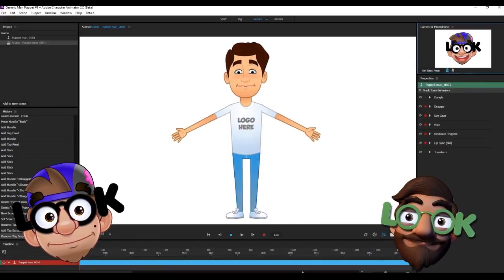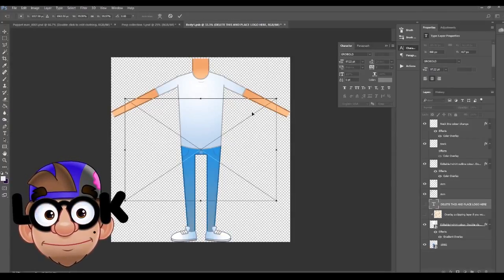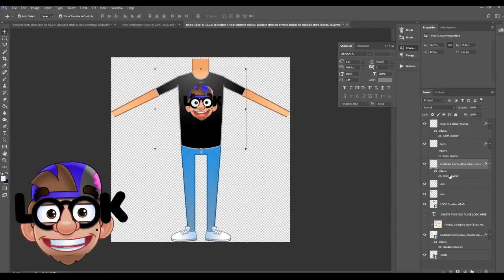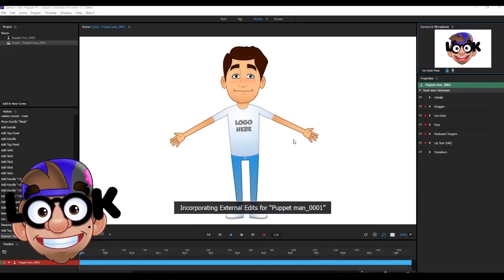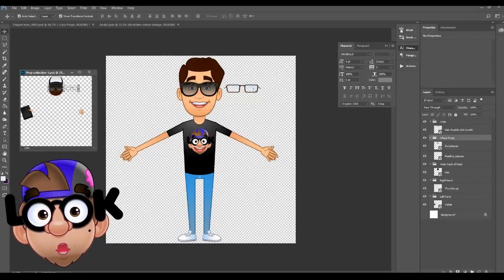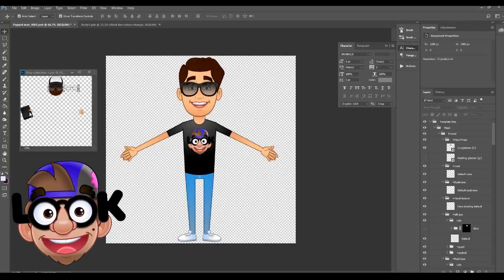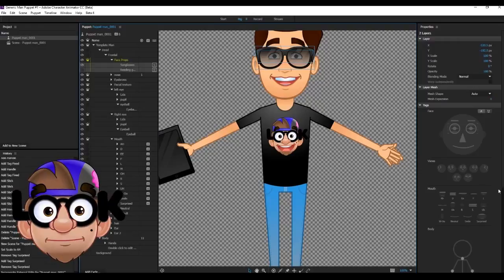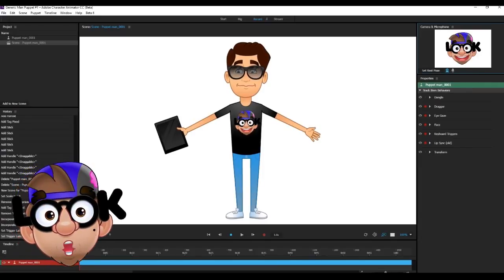Adobe Character Animator Tutorial: How to edit digital puppet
This is an exert from the sixth live episode of Adobe Character Animator with LOOK Digital Puppets. During the show we had our usual adobe CH tutorial segment and this time we showed how easy it was to edit and update our template digital puppet, which you can purchase from our Character Animator store

About Us

Scott and Antony Evans, founders of talk live each week at 9pm UK (5pm East US, 1pm West US, 10pm central Europe and 6am Australia), about using Adobe Character Animator.

If you have any questions for the creative duo, relating both to the software used, animation or design, please do post them when live and they will do their best to answer every question :)

If you have a character or animation you have created with Character Animator and you would like to talk to us about your creation, please do drop us a message at and we will be happy to speak to you live on the show.